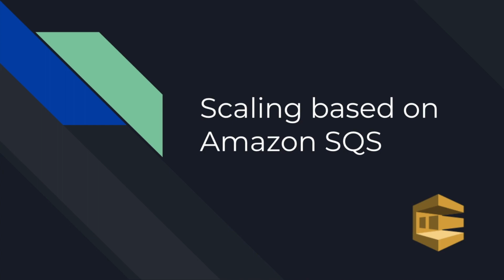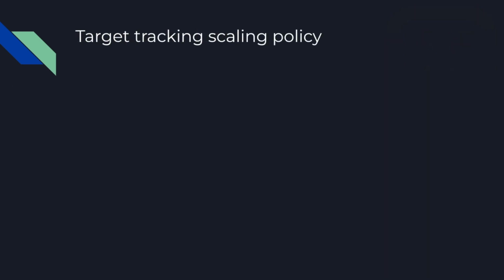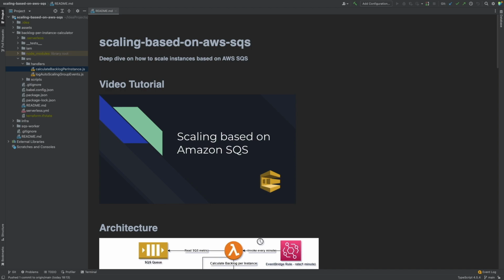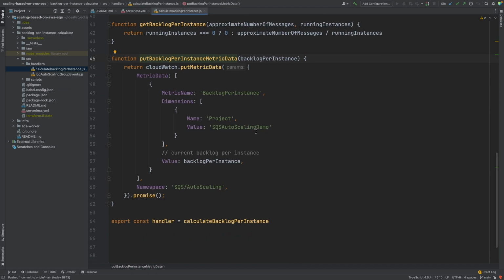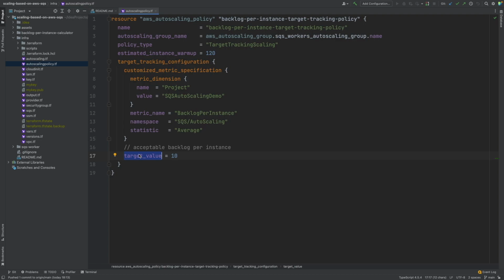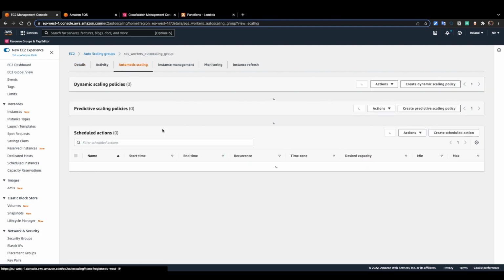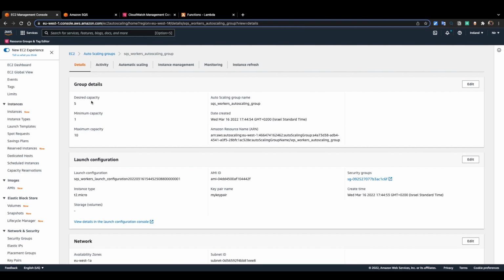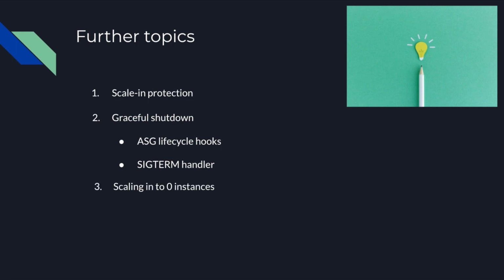Scaling Based On Amazon SQS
How to scale based on the number of messages in a SQS queue.
Writing a lambda function that emits custom metrics to CloudWatch.
Understand dynamic scaling and learning what is a target tracking scaling policy.

0:00 - Intro (Theory)
04:33 - Code
09:46 - Demo
15:09 - Further Topics
16:40 - Outro